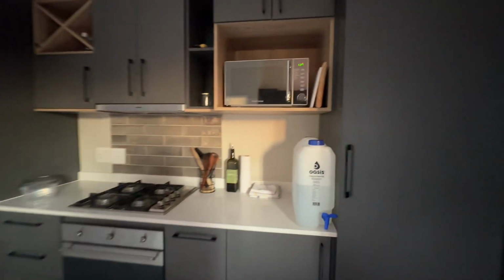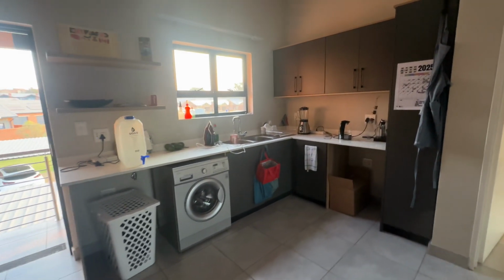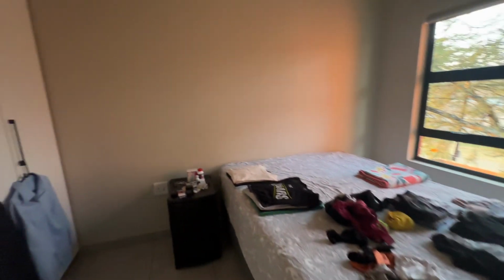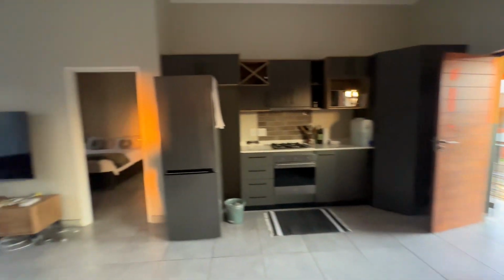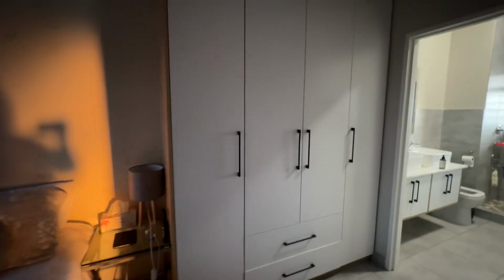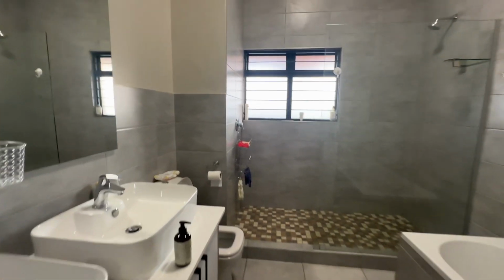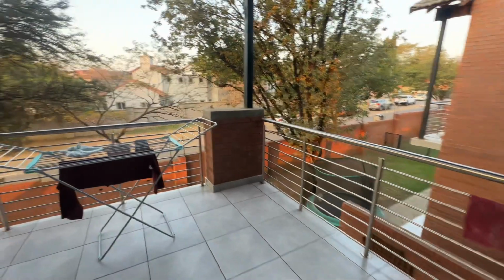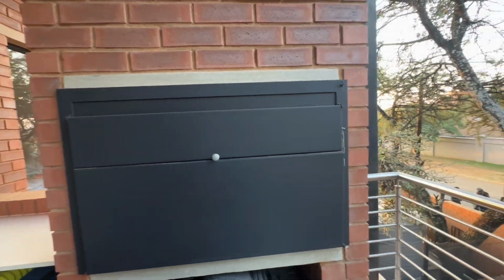New House Tour Pretoria South Africa 45min Johanesburg South Africa House Tour